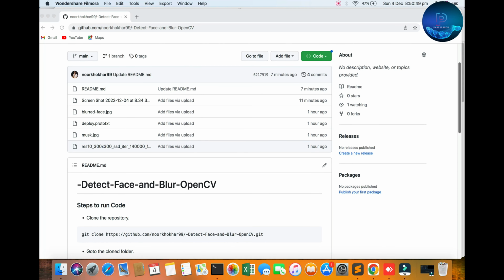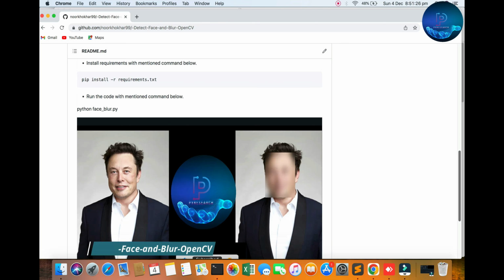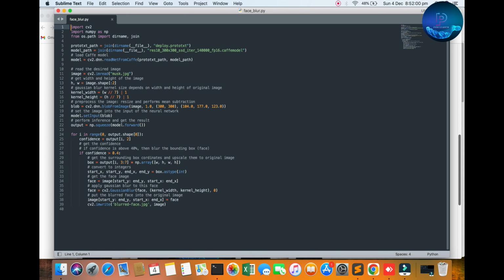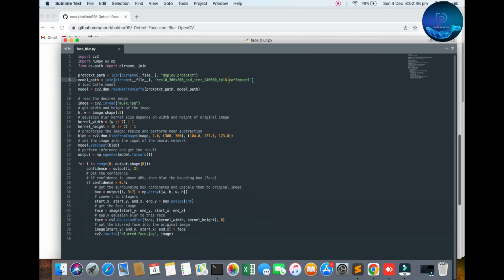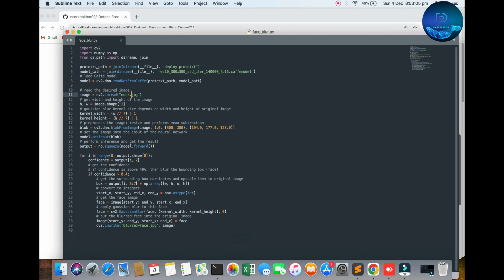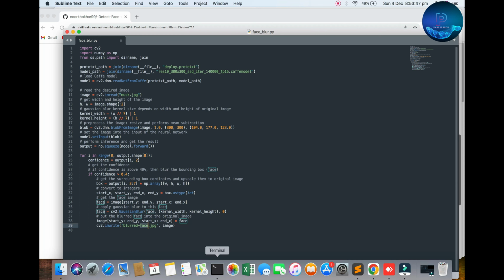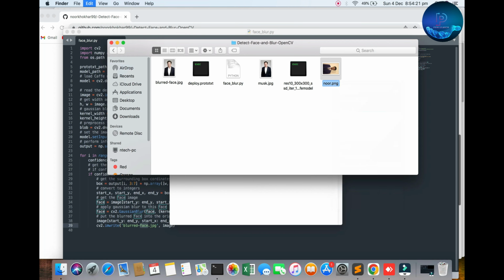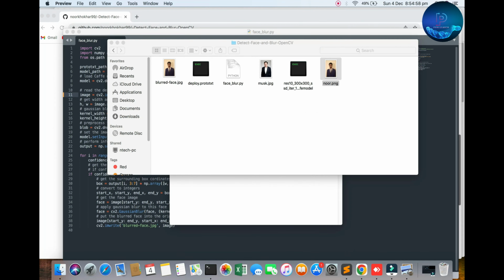Detect Face and Blur using Python and OpenCV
In some cases, we want to upload a video or an image publicly on the Internet, and we may want to anonymize random people shown in that video or image. In this tutorial, we will learn how we can blur faces in images and videos using the OpenCV library in Python.